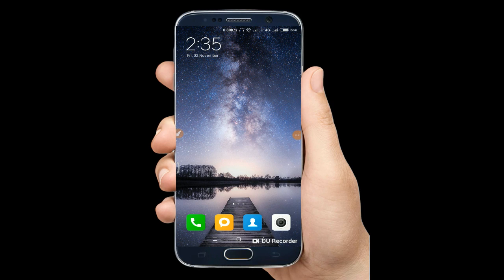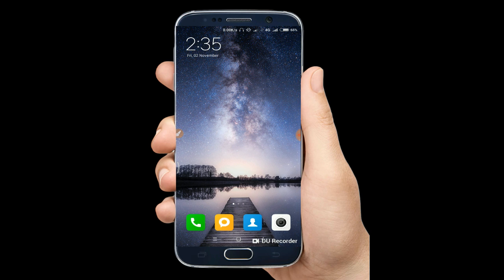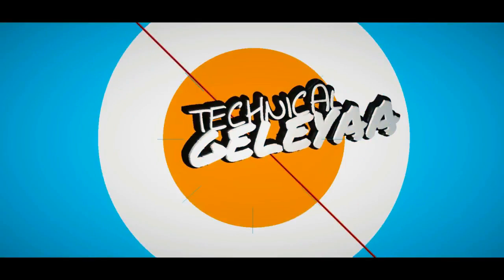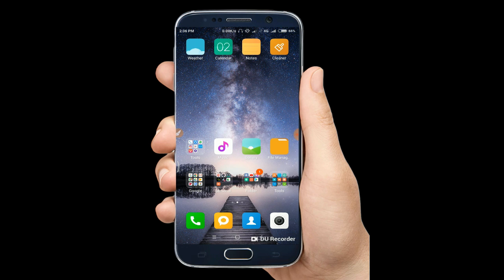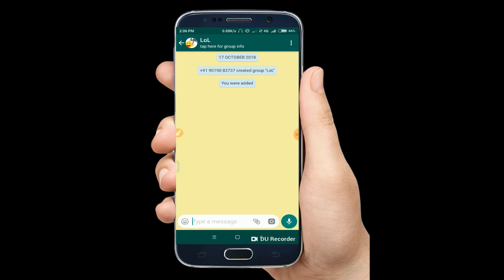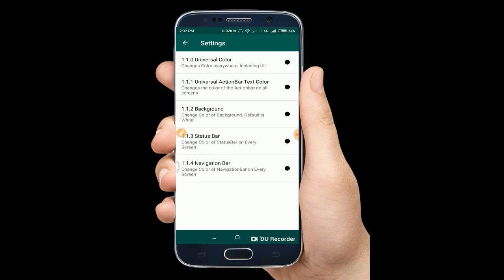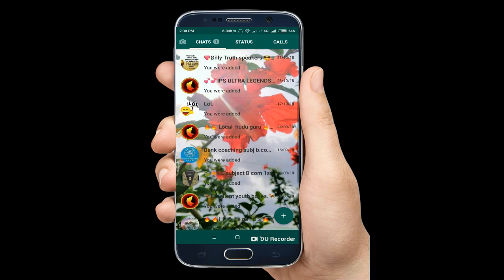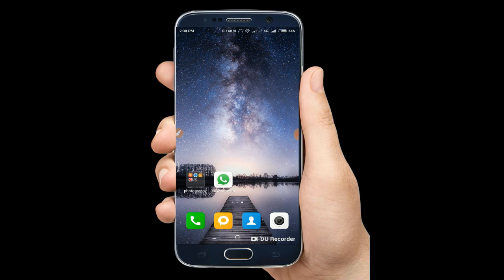Change Whatsapp Home Screen Background_-_Kannada - Use Any Photo 🔥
Sorry december tanaka video galu barodilla geleyere exams kaarana adakkaagi taavu sahakarisabekendu tammalli kelikolluttene mattu nanna videogalannu nimma family mattu friendsgala jotege hanchikolli endu kelikolluttene

Whatsapp ಮುಖಪುಟ ಸ್ಕ್ರೀನ್ ಹಿನ್ನೆಲೆ ಬದಲಿಸಿ _-_ ಕನ್ನಡ - ಯಾವುದೇ ಫೋಟೋ ಬಳಸಿ

ಧನ್ಯವಾದಗಳು🙏🙏

◻ಲೈಕ್ 👍🏻
◻ಕಾಮೆಂಟ್✍
◻ಶೇರ್ ಮಾಡಿ..🤝🏻

Video Suggestions : -

ನಿಮಗೆ ಈ ವಿಡಿಯೋ ಇಷ್ಟ ಆದ್ರೆ ಲೈಕ್ ಮಾಡಿ
 ಇನ್ನು ಇಷ್ಟ ಆದ್ರೆ ಶೇರ್ ಮಾಡಿ

 ಈ ವಿಡಿಯೋ ನೋಡಿದ್ದಕ್ಕೆ ಧನ್ಯವಾದಗಳು